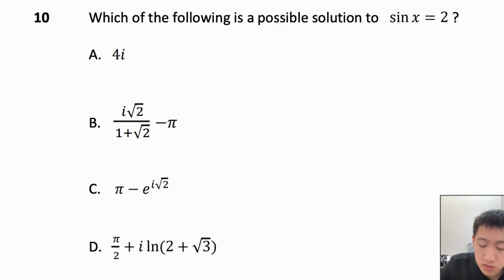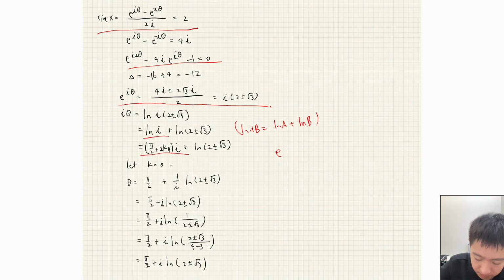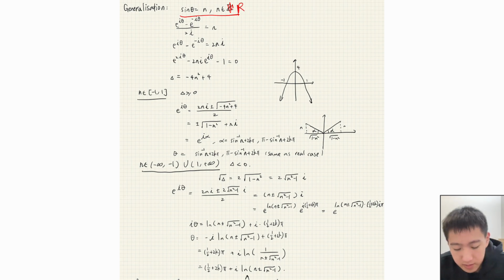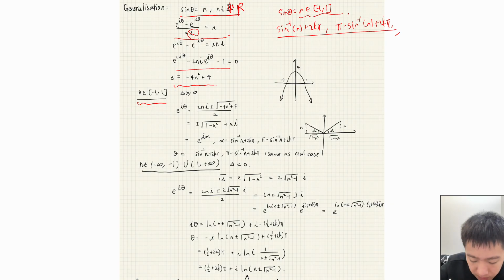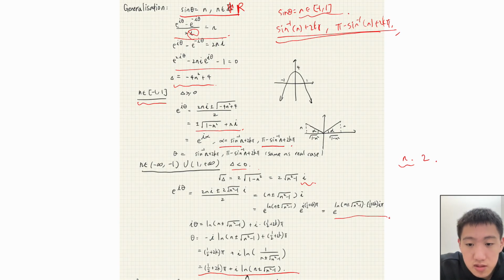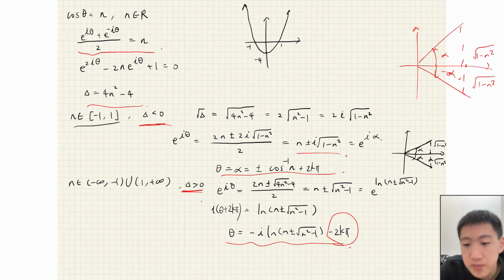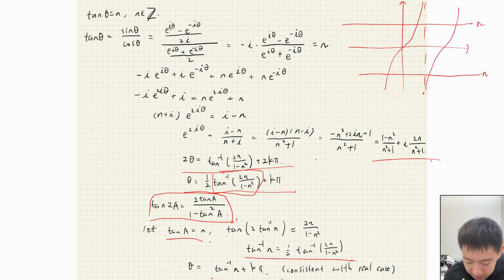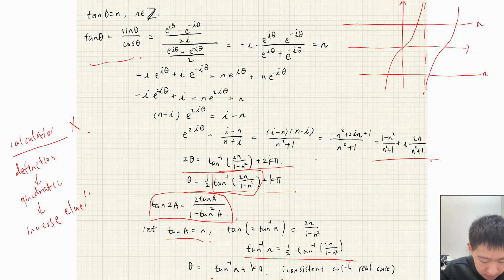North Sydney Boys 2022 4U Trials Q10